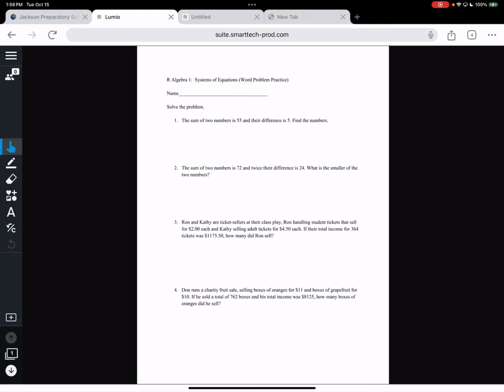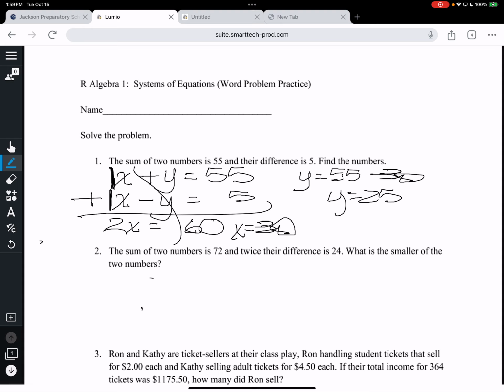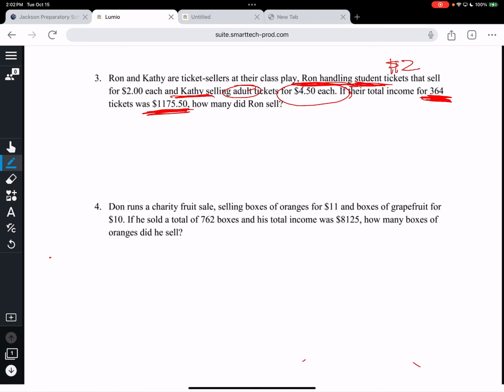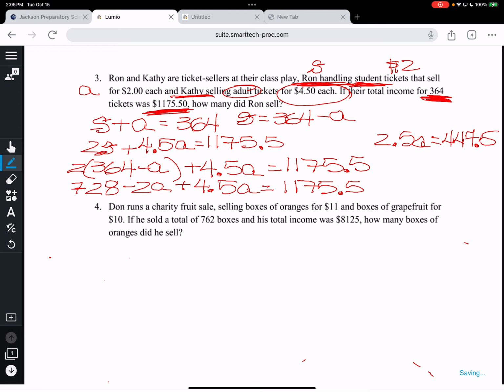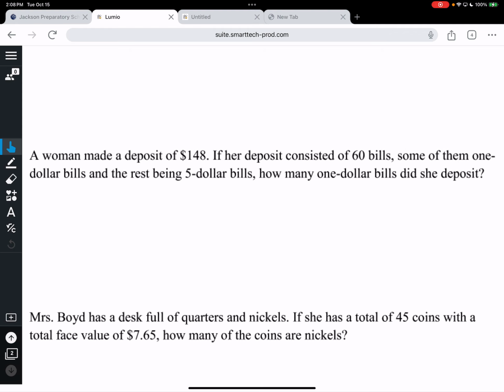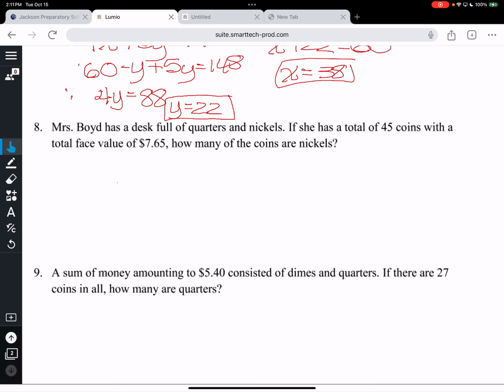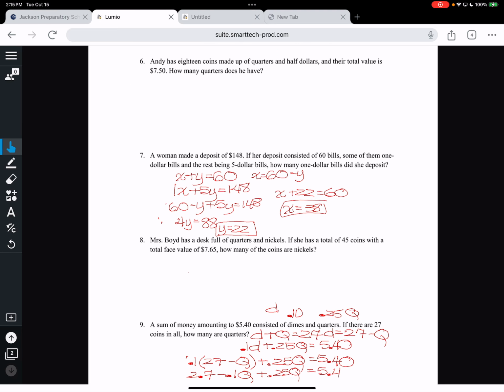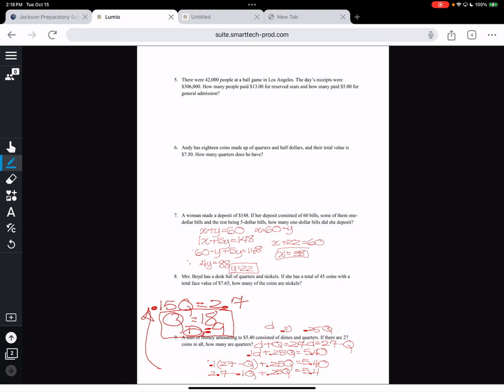R Systems Word Problems. 10/15